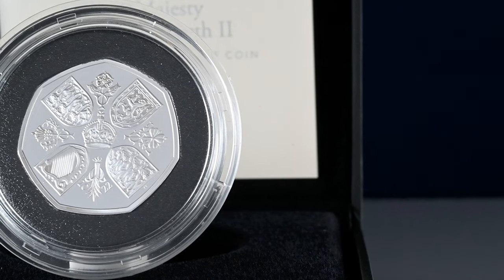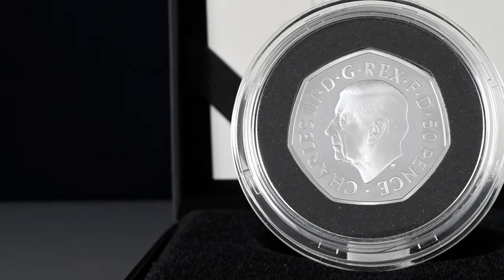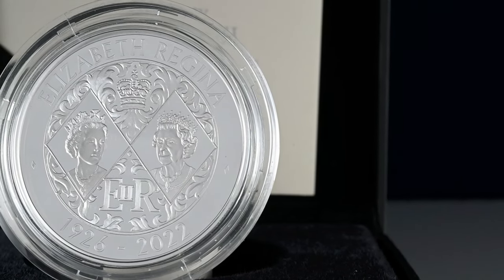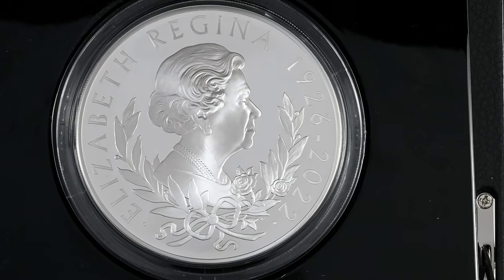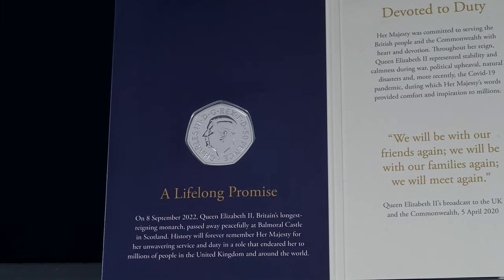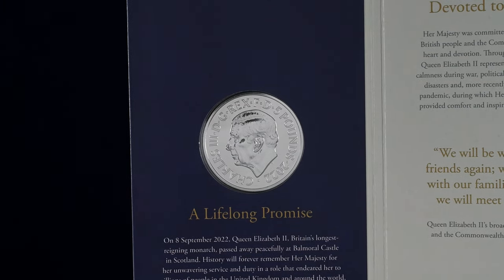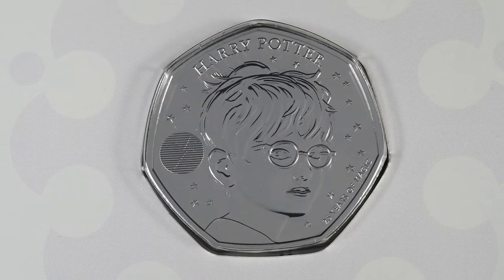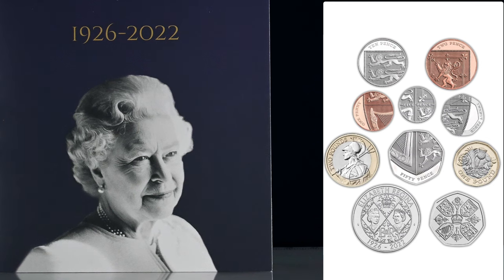Our New 50p Enters Circulation - Queen Elizabeth II Silver Memorial Coins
Today we are looking at the silver proof Queen Elizabeth II memorial coin range.

○ ABOUT BRITANNIA